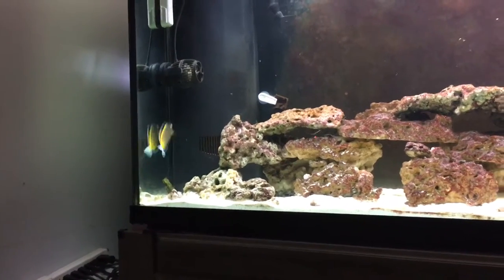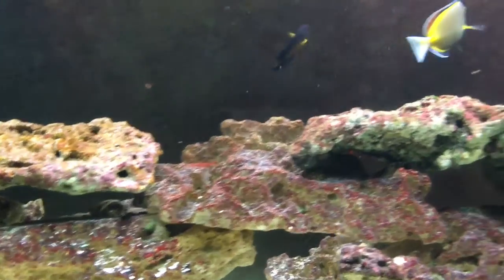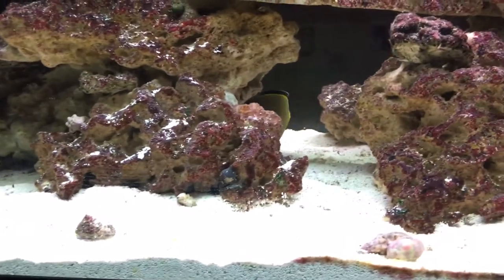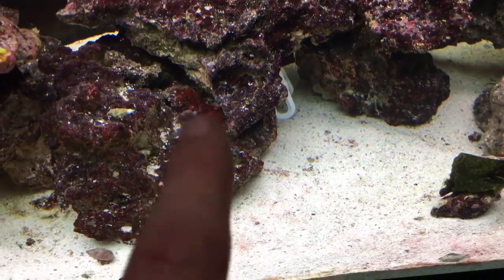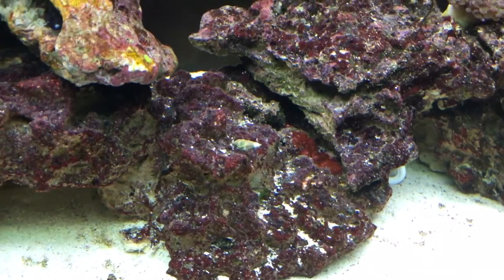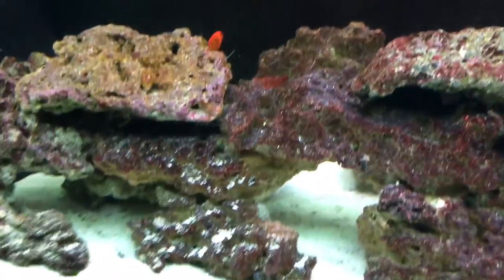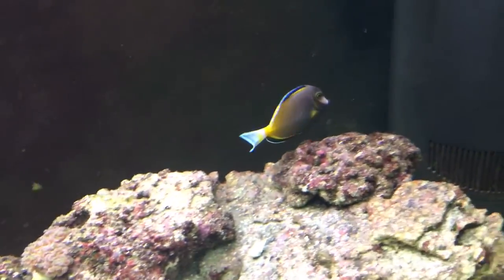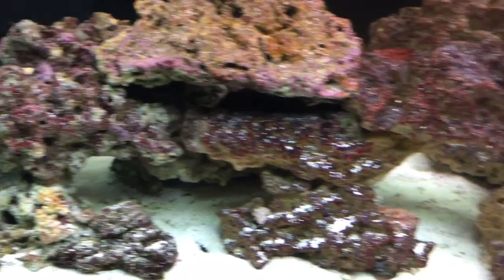150 gallon reef tank week 7 update : added more clean up crew and got ick